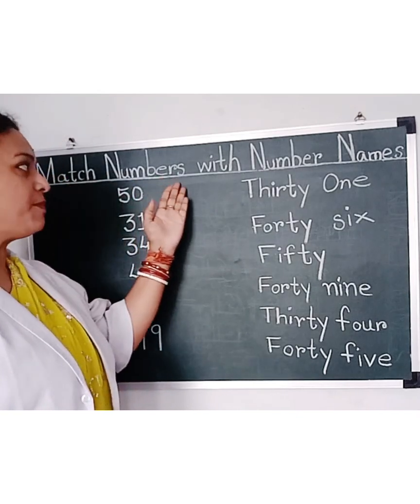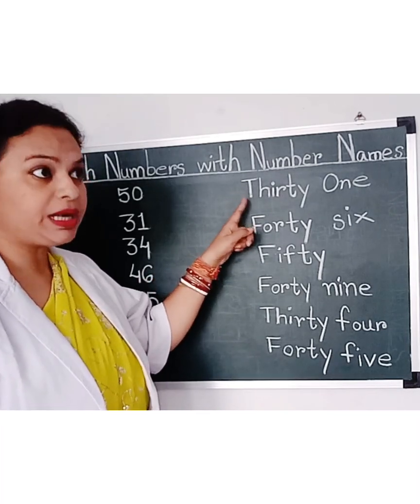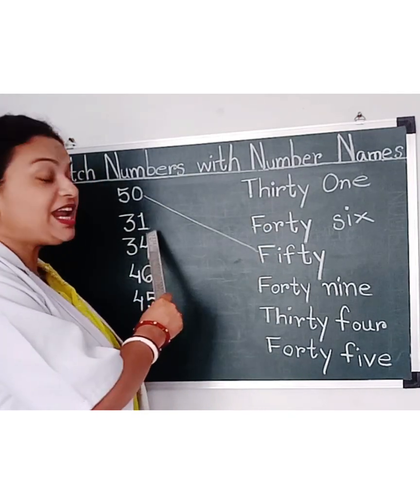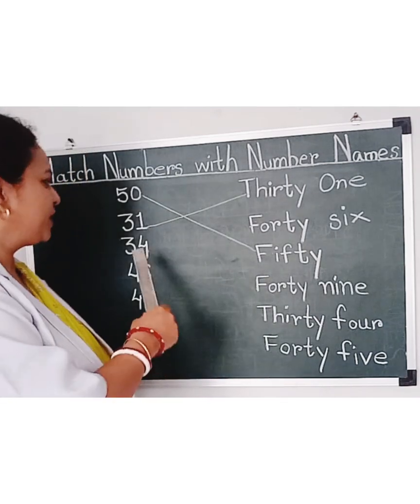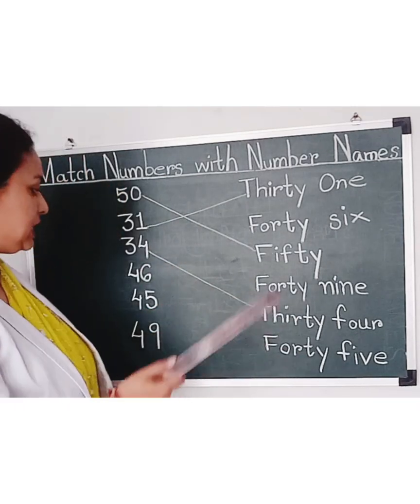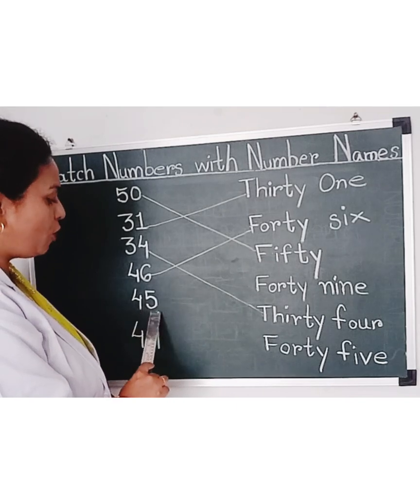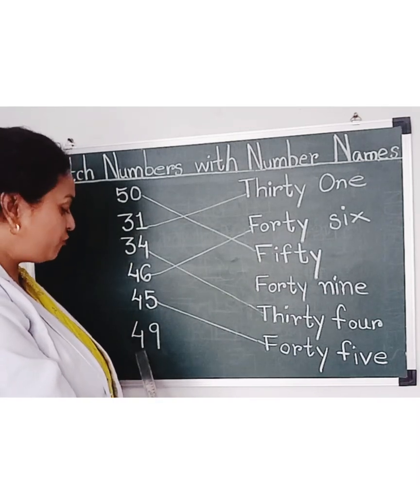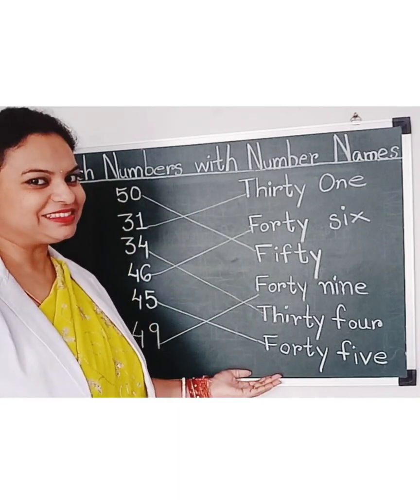Match Numbers with Number Names 31 to 50 II UKG Math II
Children practice  Matching Numbers with Number Names 31 to 40 . Learn the Number Names 1 to 50.

For video of Number name and Match Numbers with Number Names 1 to 30 click on below link..